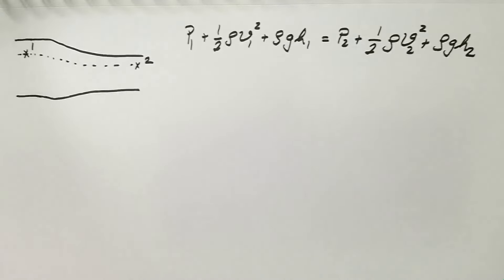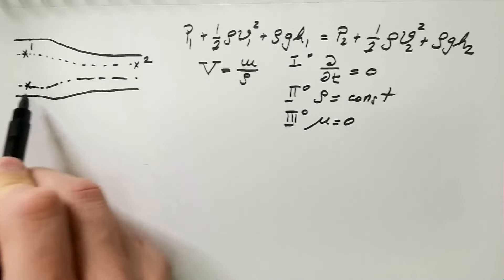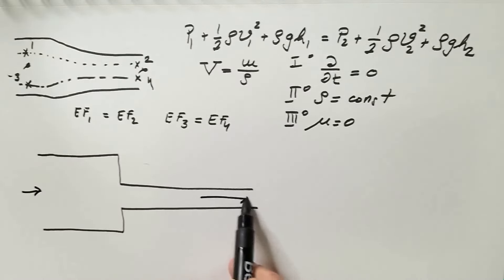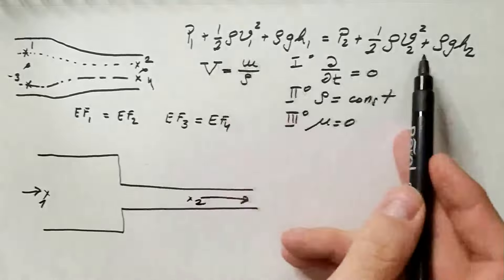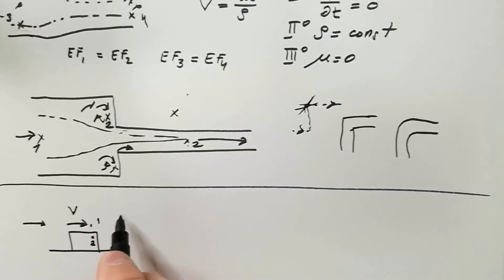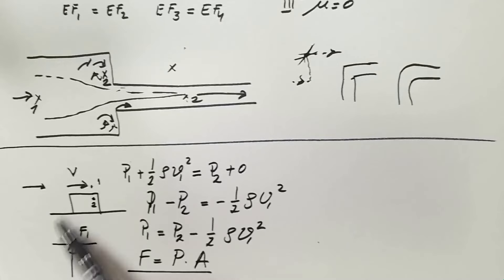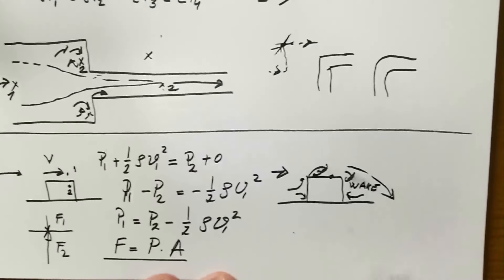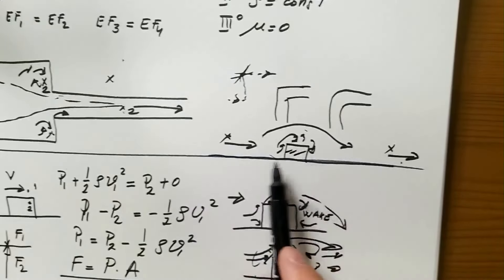Common Misuse of Bernoulli's Equation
This video talks about Bernoulli's principle and Bernoulli's equation. We describe that the equation is valid if the flow is steady, incompressible, and inviscid. The addition of minor and frictional losses due to viscosity is also discussed as a modification of Bernoulli's equation. Then, we demonstrate a common misuse of Bernoulli's principle in wind engineering when Bernoulli's equation is sometimes used to explain the pressure differences between outside wind (above the roof) and the calm air below the roof.

Chapters:
0:00 Introduction
1:30 Bernoulli's principle
6:23 Minor losses
11:12 Misuse of Bernoulli's principle in wind engineering
15:59 Bluff body aerodynamics: Overview
19:04 Summary